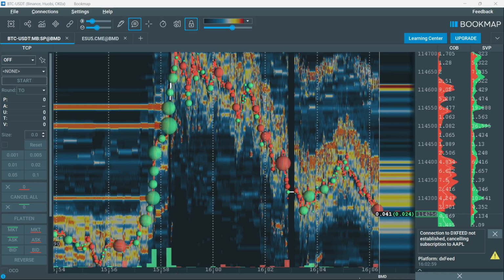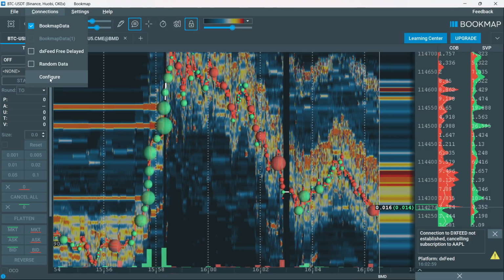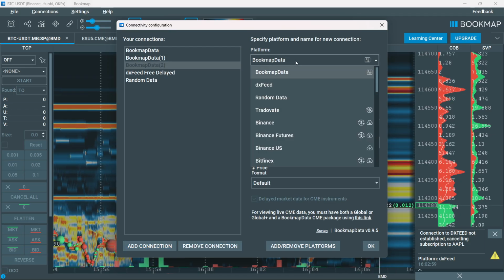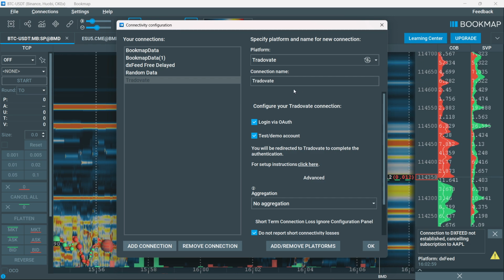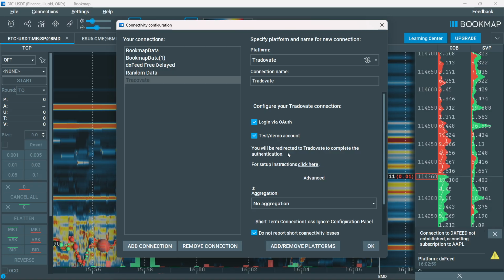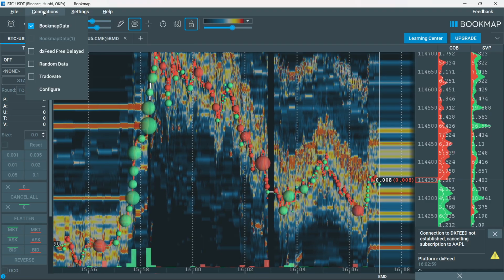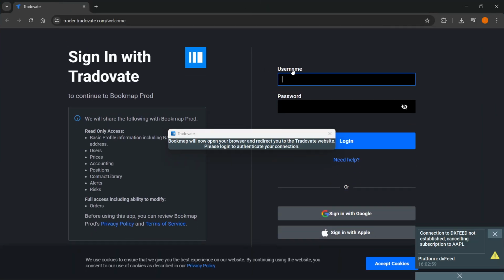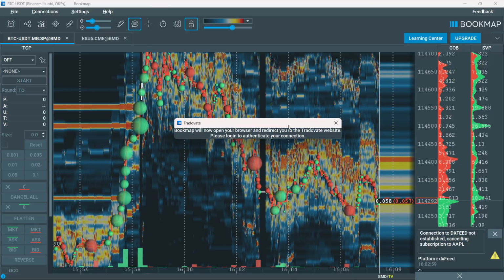How To CONNECT Bookmap To Tradovate (QUICK & EASY) 2026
In this video, I'll show you how to connect Bookmap to Tradovate. This is a full guide on how to link and integrate Bookmap with Tradovate in 2026. In case you've been trying to learn how to connect Bookmap to Tradovate, this is the video you need to see!